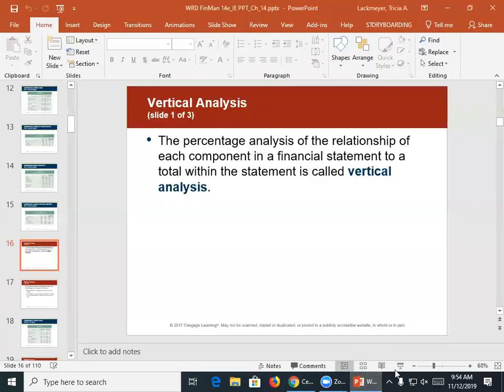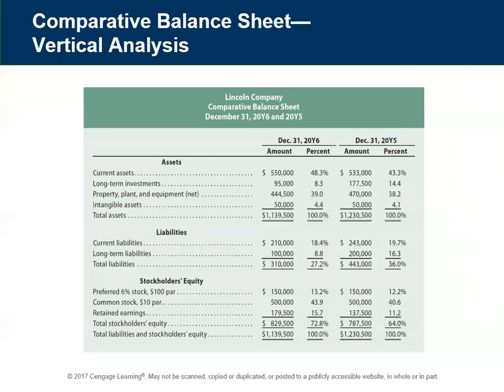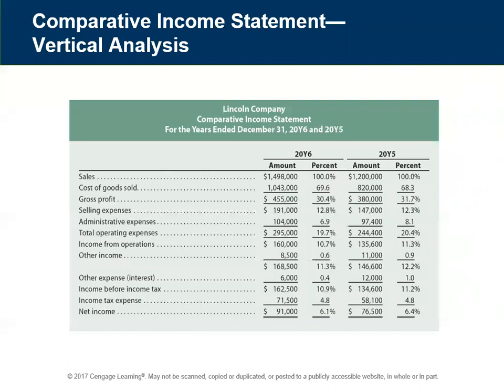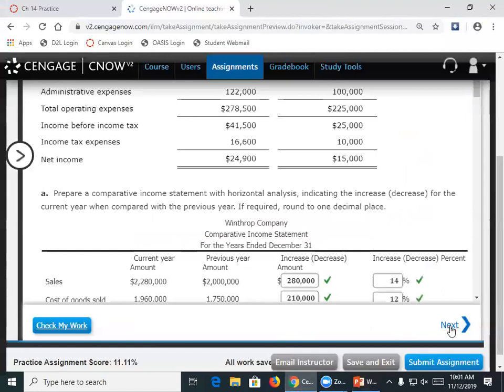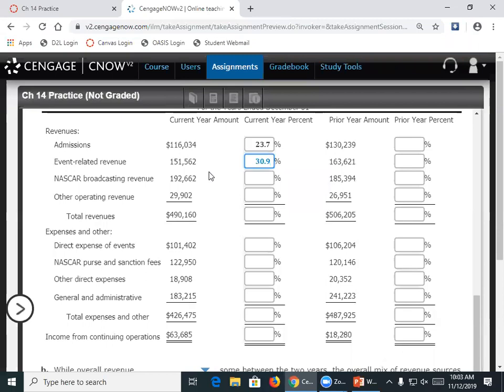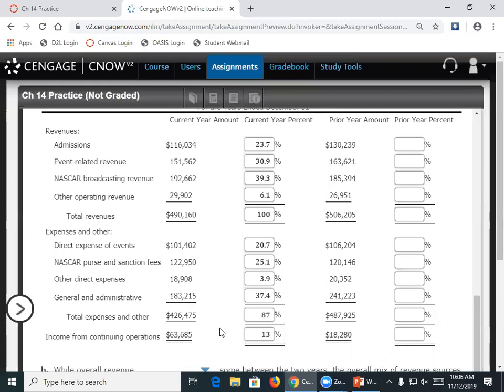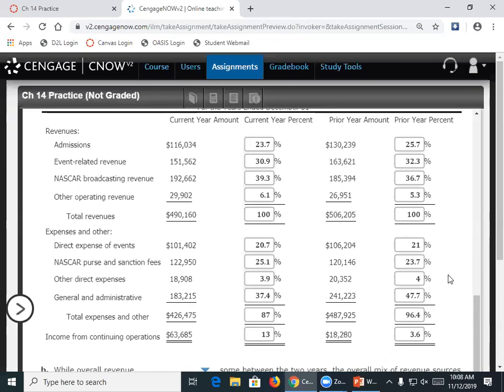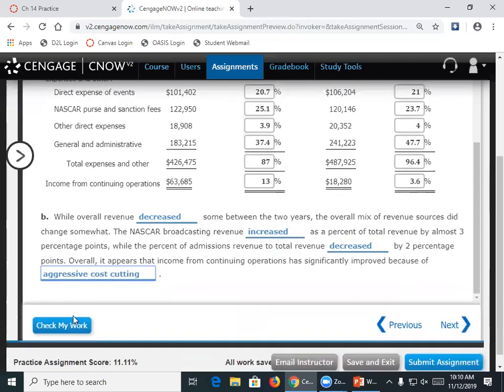Ch 14 Vertical Analysis